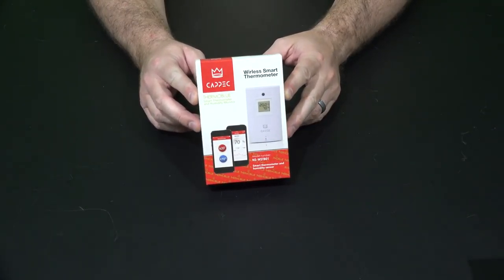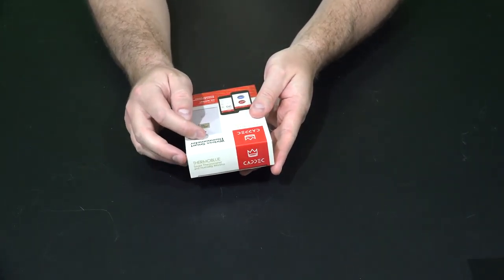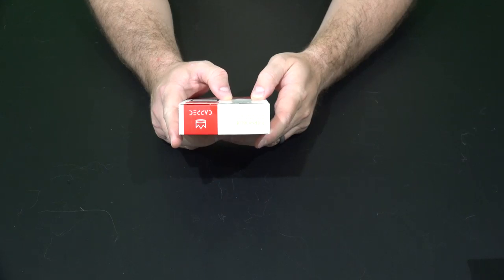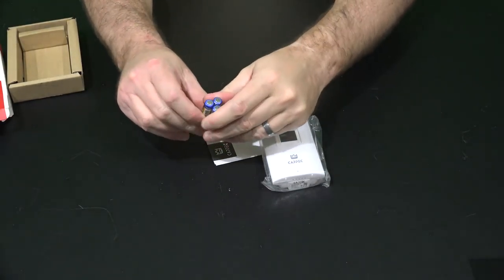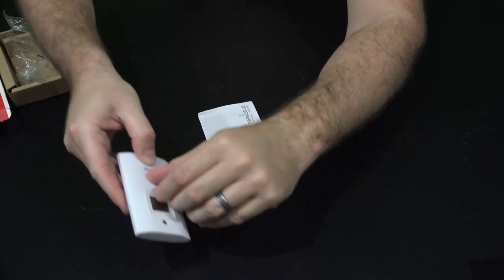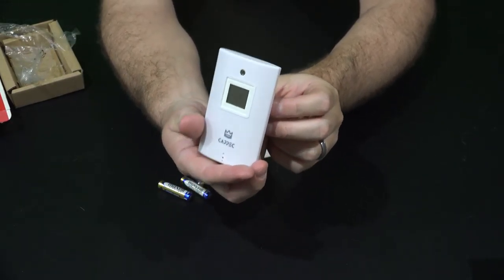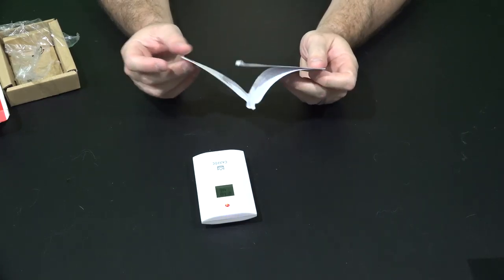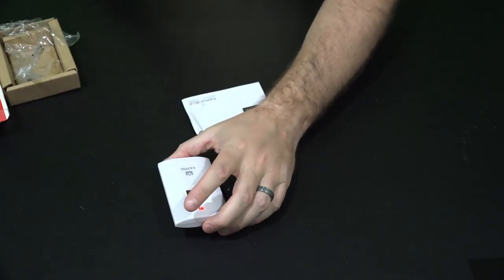Cappec Wireless Smart Thermometer Unboxing in 4K UltraHD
The Cappec wireless smart thermometer is a convenient way to monitor temperature indoors or out wireless via an iOS or Android app.

Filmed with Sony FDR-AX100 camcorder in 4K UltraHD.  Intro portion filmed with Panasonic Lumix DMC-GH4.